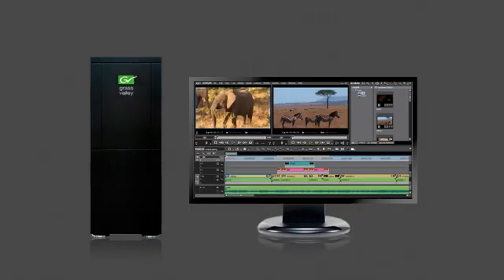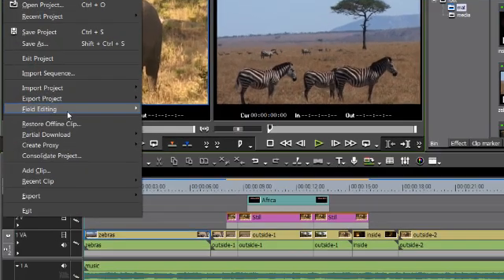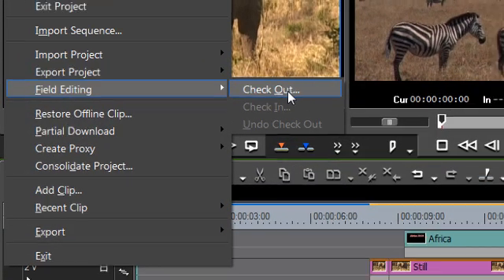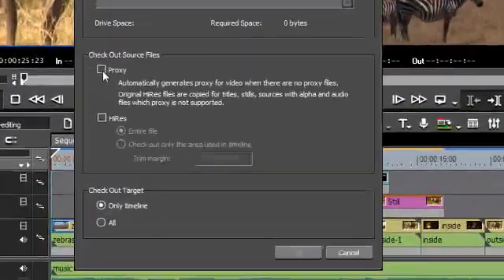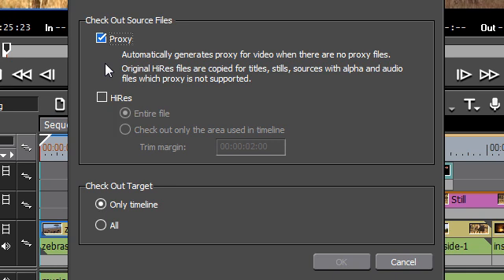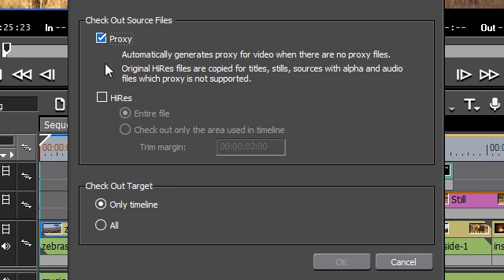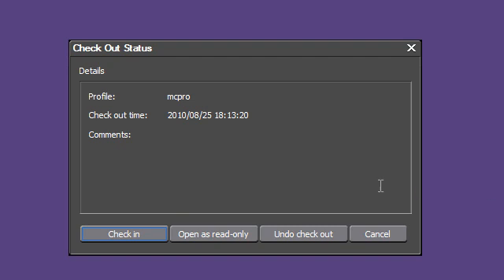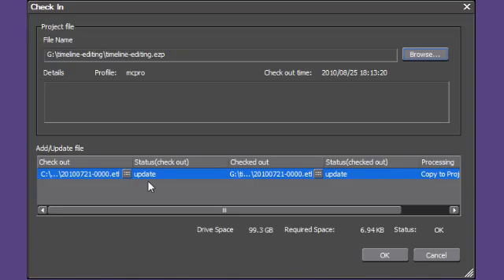13. Enhanced Proxy Mode [EDIUS 6 Feature Showcase]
• Field editing menu
• Project check in / check out

"EDIUS 6 has over 100 new features and improvements, over 60 of which are shown here, grouped by category. Don't forget that many of these filters and effects are real time, which is why EDIUS is considered by many to be the fastest way to edit."